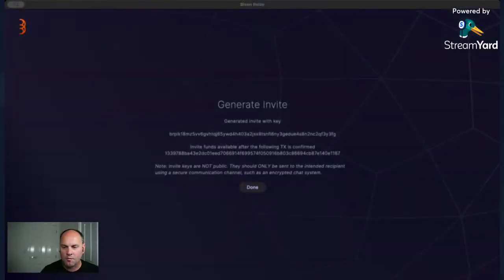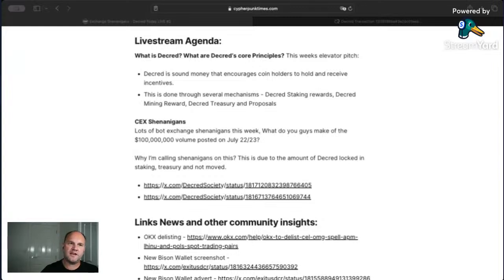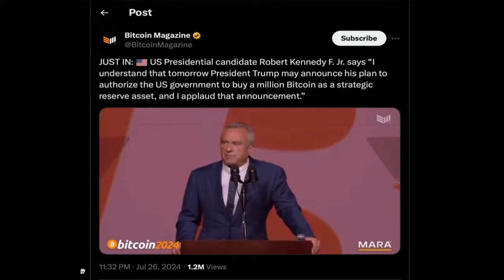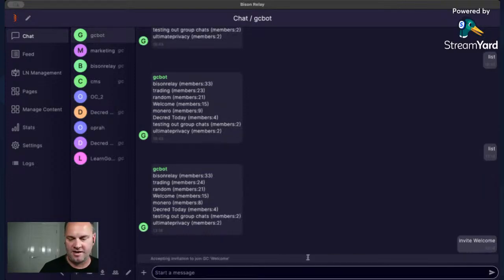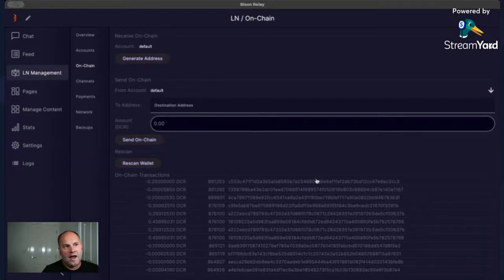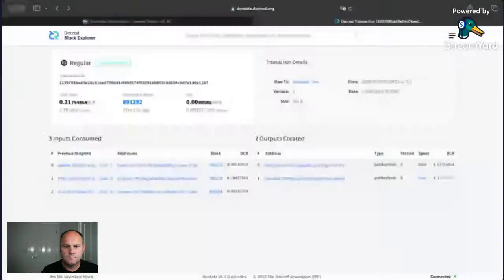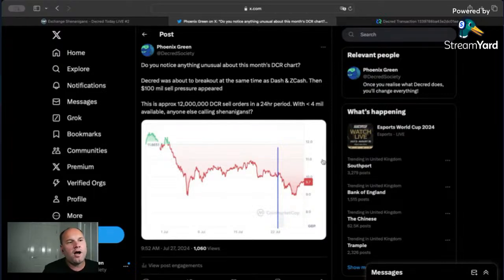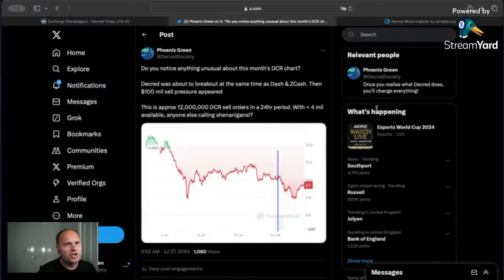Exchange Shenanigans - Decred Today LIVE #2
Lots of bot exchange shenanigans this week, What do you guys make of the $100,000,000 volume posted on July 22/23?

Bring you the latest from the Decred community and diving deeper into the decentralised products that are unrigging the game.

If you’re interested in trying out Decrediton, Bison Wallet (aka DCRDEX) or Bison Relay, join us on the show, and we’ll get you started.